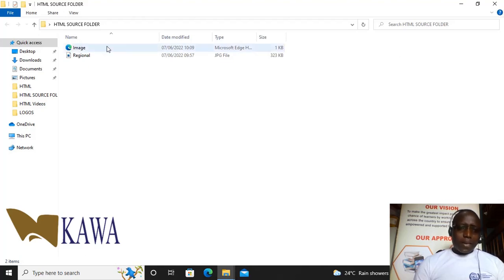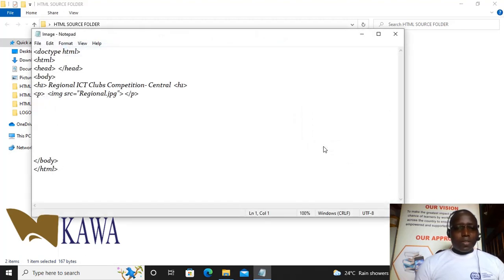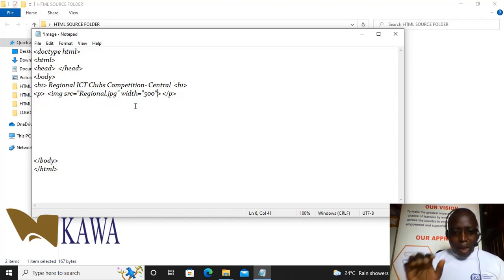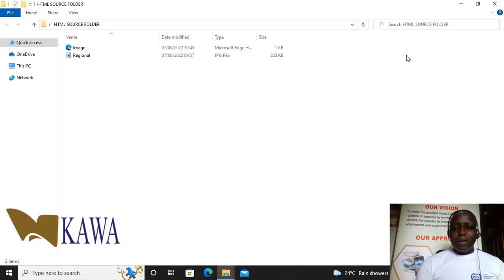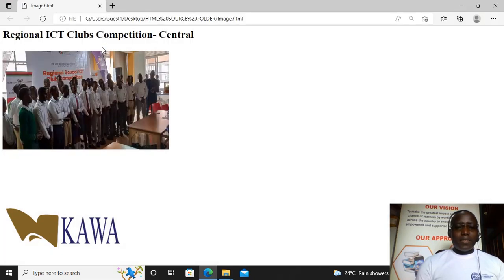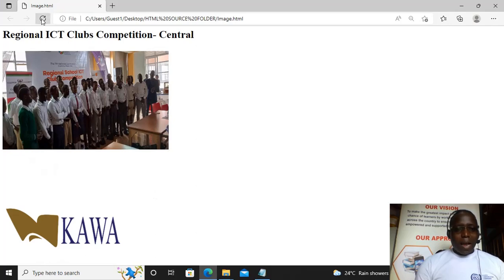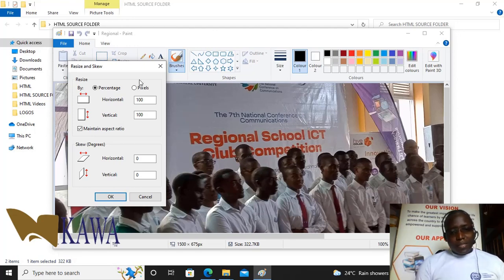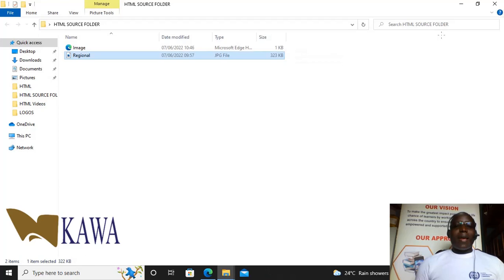KAWA HTML Tutorial for Beginners 08 Resizing and sizing images